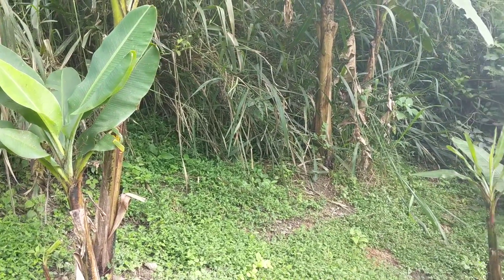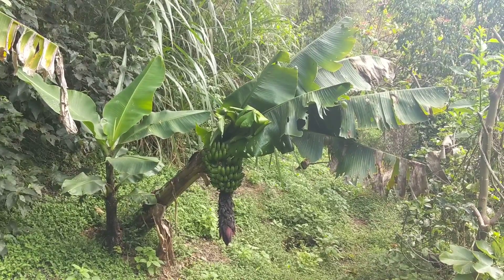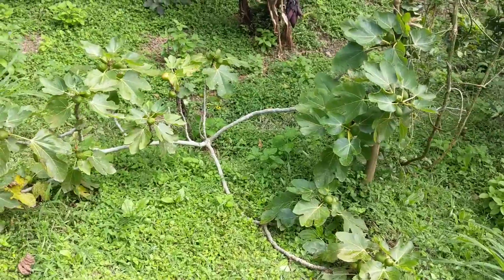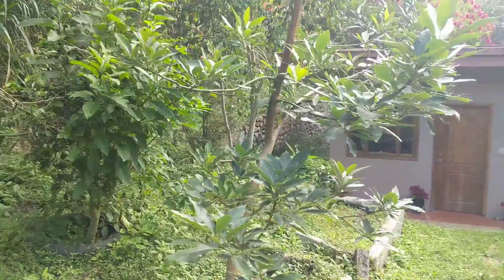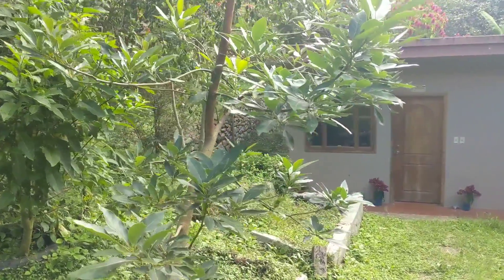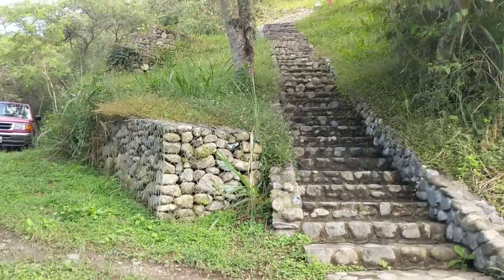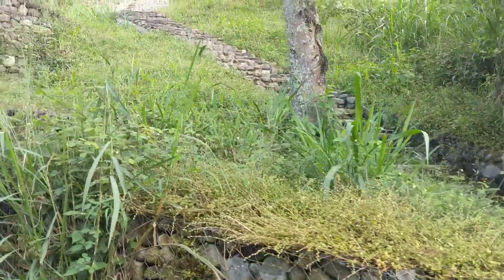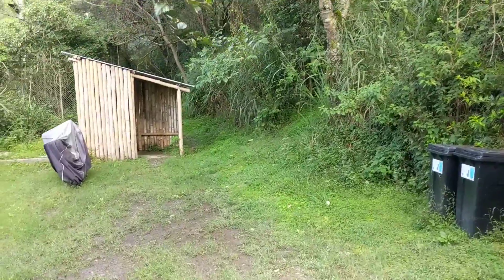Our House in Vilcabamba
We have bananas, figs, mangos, passionfruit, avocados, lemons, oranges, jasmin, mint and more! What's in your garden?